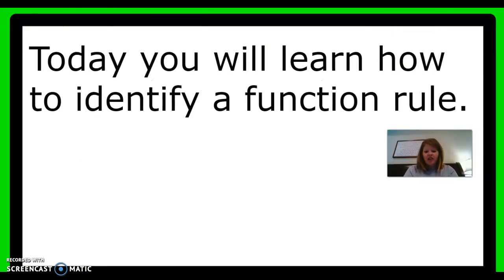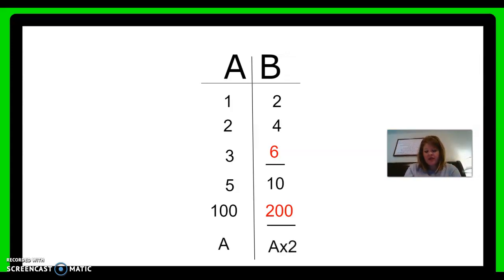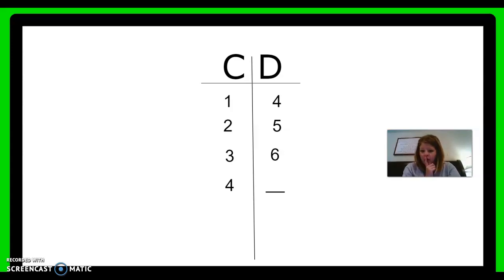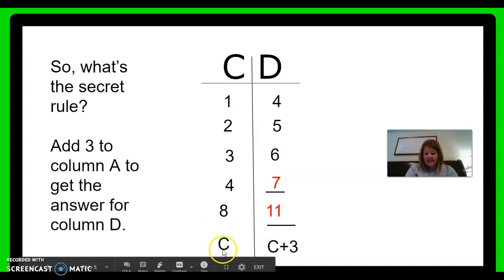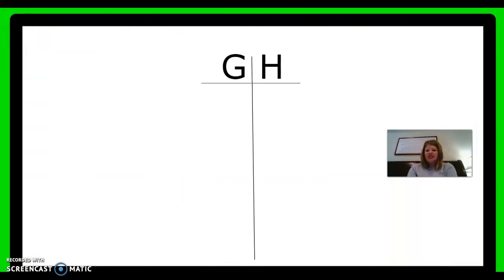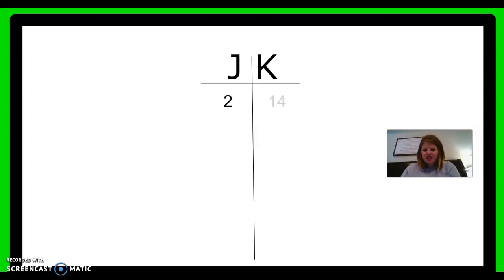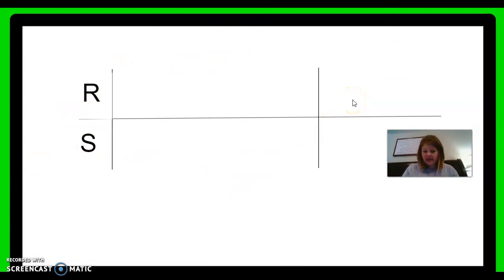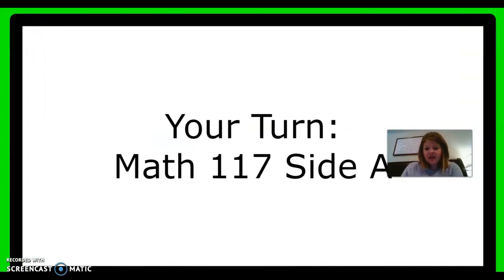Lesson 117 Math